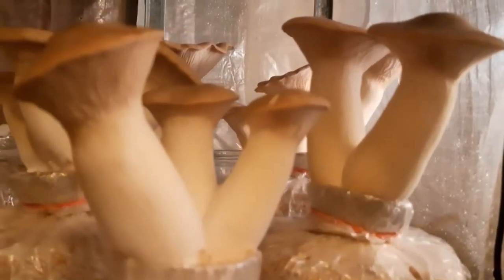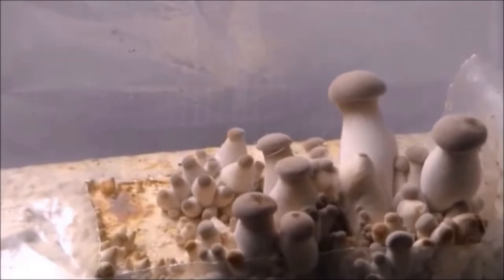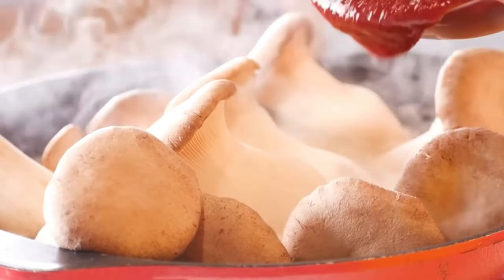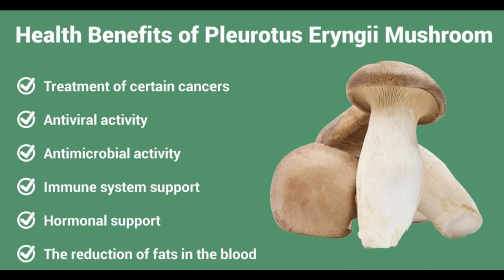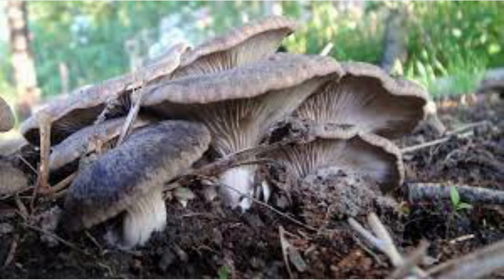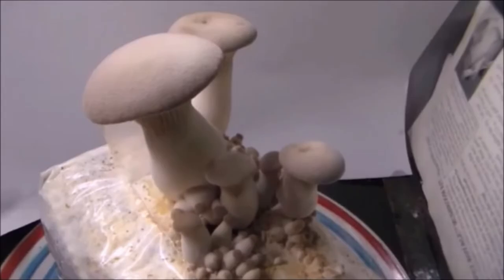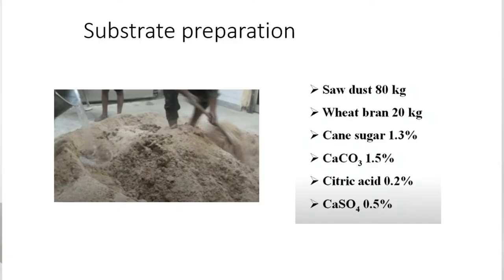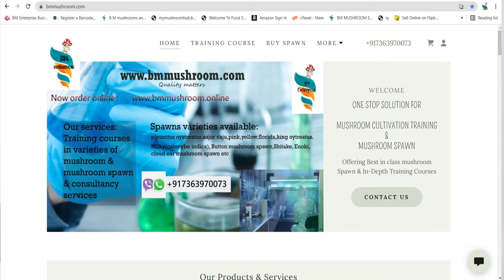EASILY GROW KING OYSTER MUSHROOM | Kingg Trumpet Mushroom Cultivation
King Oyster Mushroom Cultivation Guide || Pleurotus eryngii Farming Method EXPLAINED